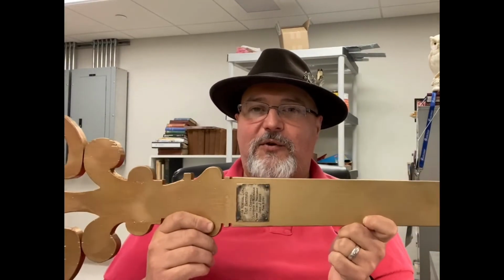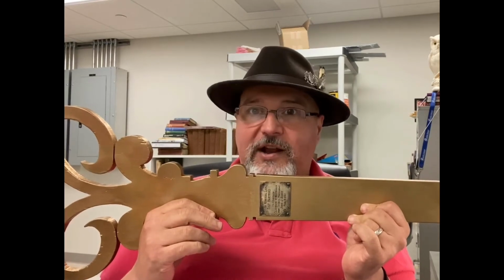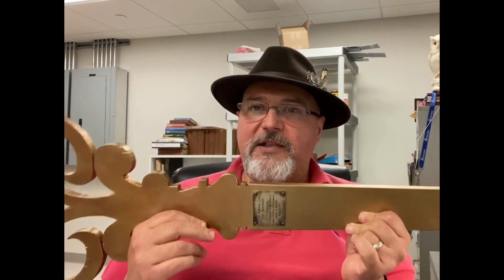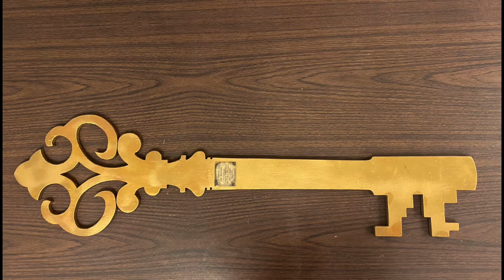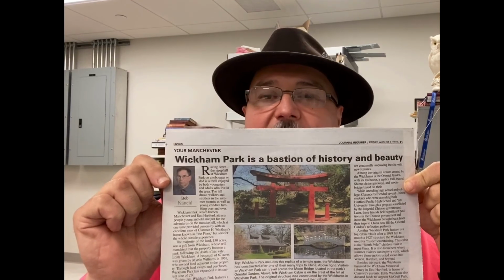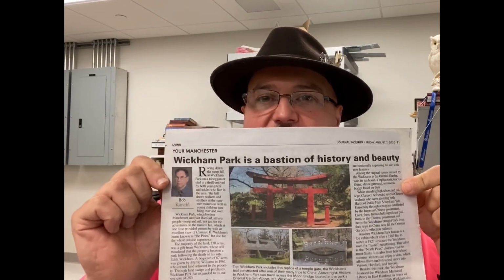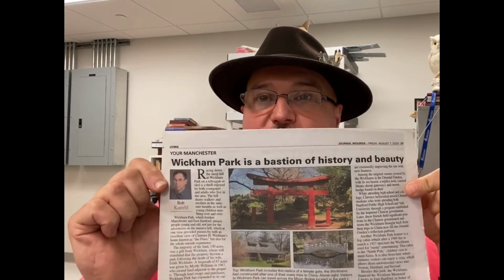Raiders of the Lost Archive! -- Episode 18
In this installment of Raiders of the Lost Archive!, Head of Reference & Cultural Assets Manager Jason Pannone shows us a memorial key to Wickham Memorial Library. The key opens connections to Wickham Park, premade mailing envelopes, and Frederick Law Olmsted!

"Wickham Park is a bastion of History and Beauty," Bob Kanehl, Journal Inquirer, 08/07/2020, pg. 21

In Memoriam: Fylura Sanders Wickham

East Hartford: The Burnside Section, George Goodwin (1966)